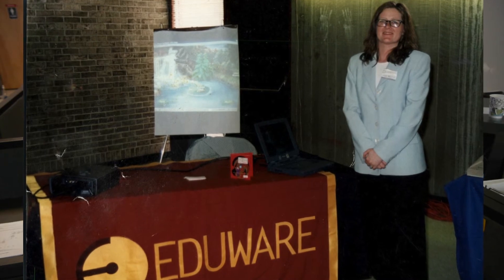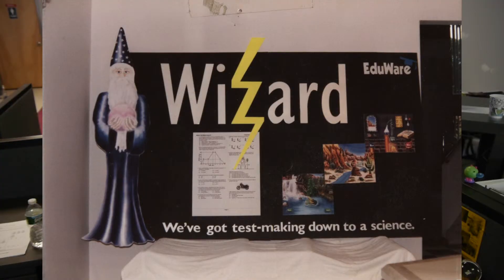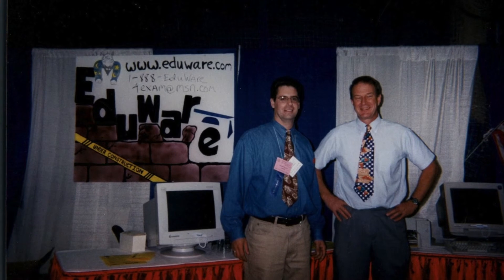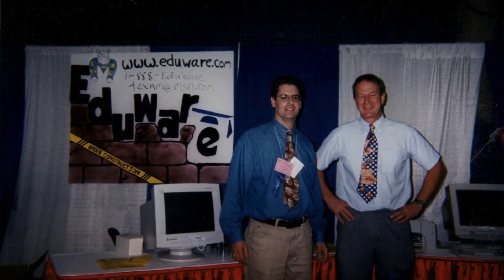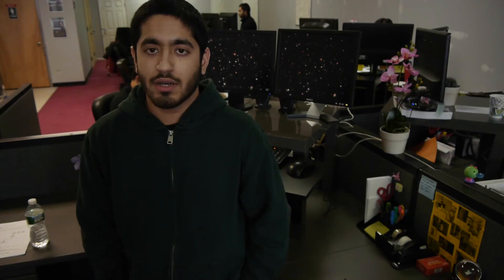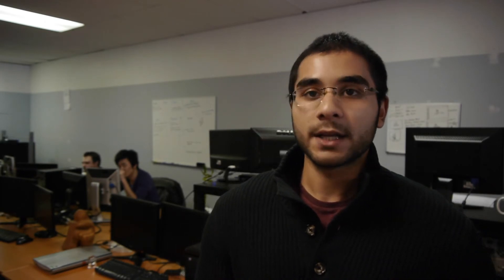Work at Eduware (Programmer)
Come work at Eduware!